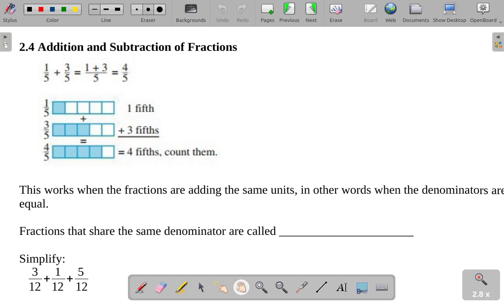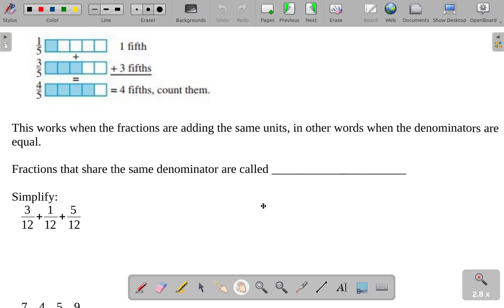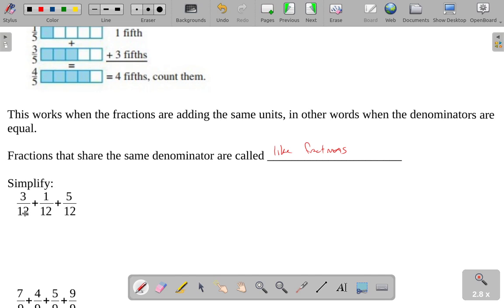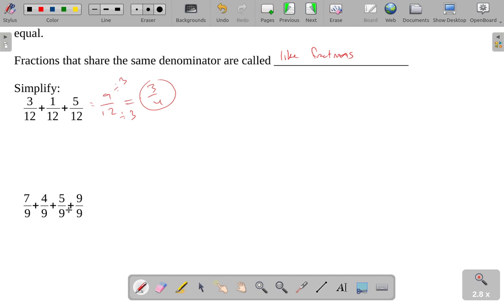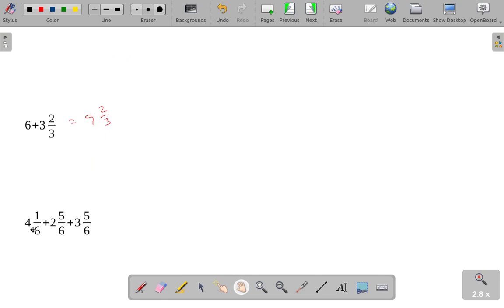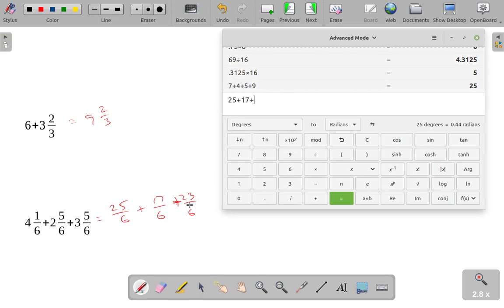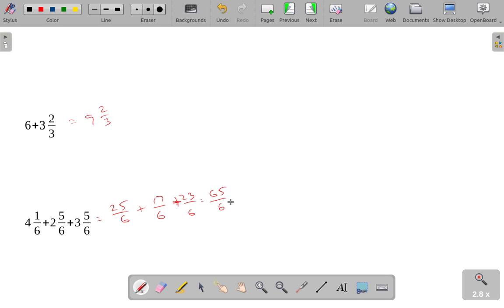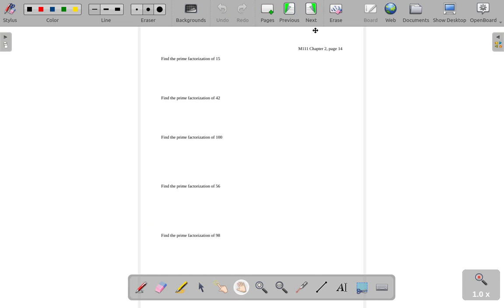M111 2.4-1 Adding like fractions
When adding fractions that have the same denominator, things are simple.